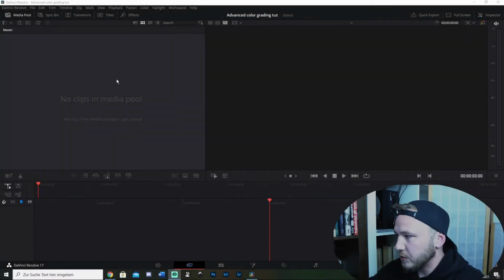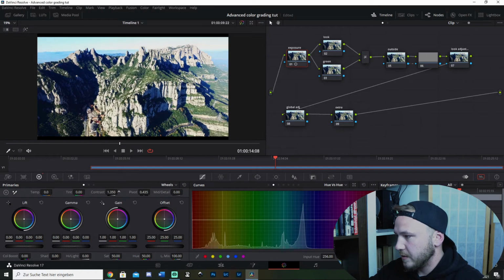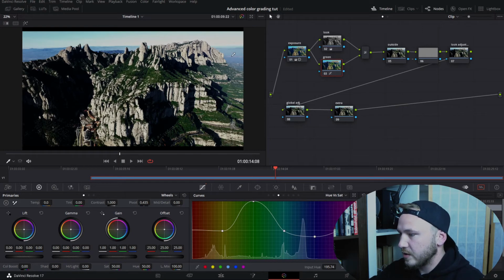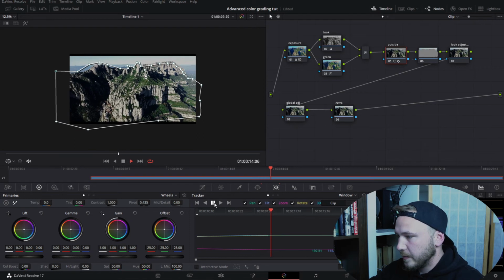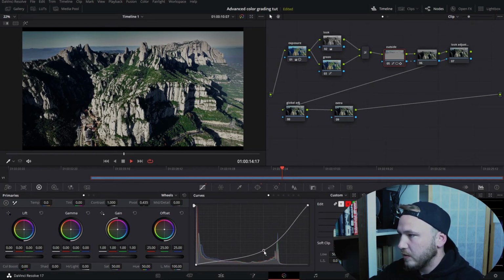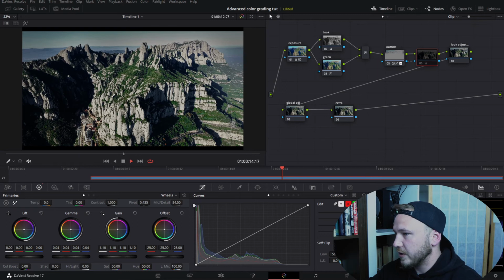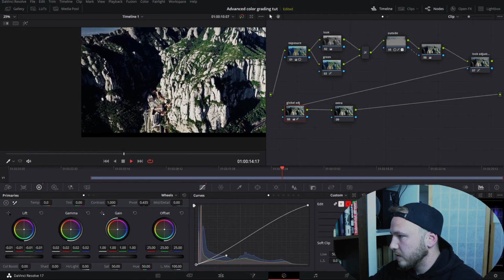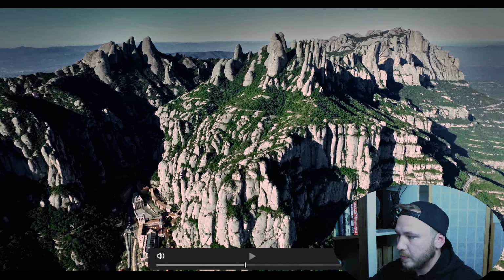Advanced Color Grading - DaVinci Resolve Tutorial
Have you ever wondered how an advanced node tree looks like? I'll show you some advanced color grading techniques that I use on a regular basis.

If you like the video or if this was any helpful to you, pleas consider leaving a like, would be highly appreciated!